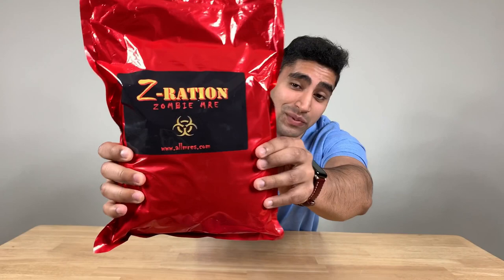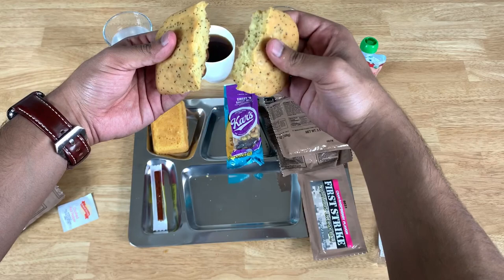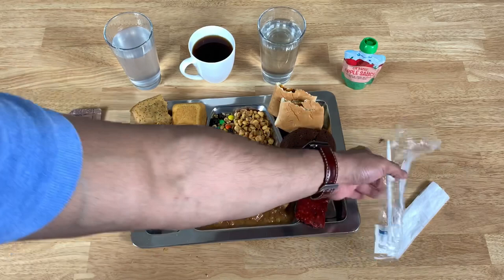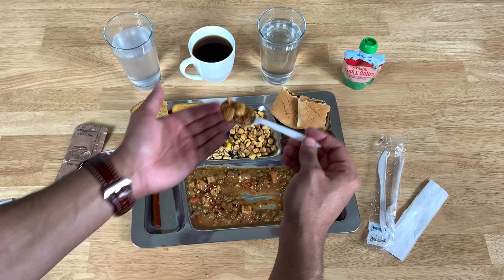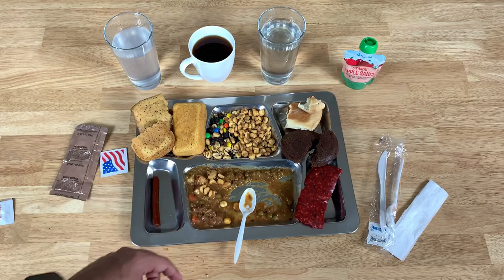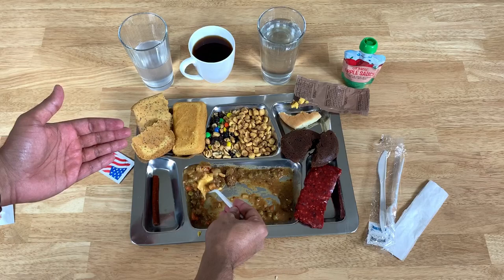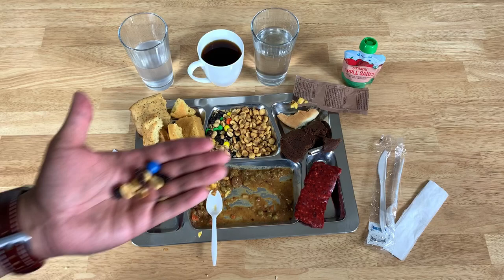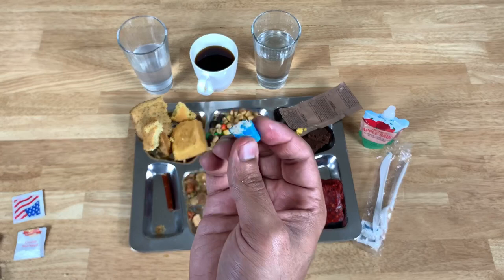Z Ration Review 24 hr (Menu 3)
This 24 hour ration was pretty nice to review. Came with a high quality FRH, fresh mains/snacks, and decent utensils.

Link to ration: